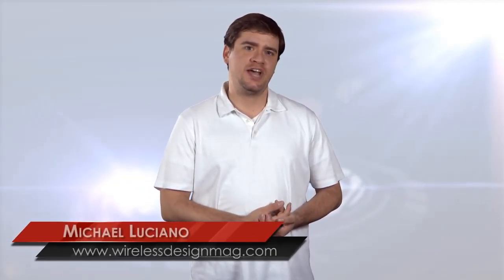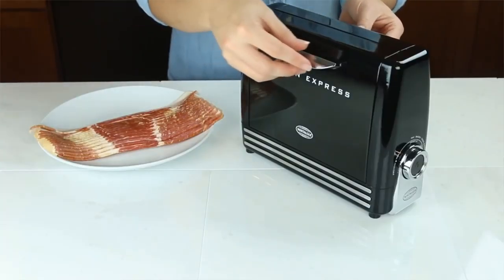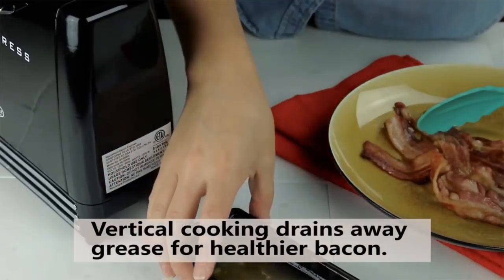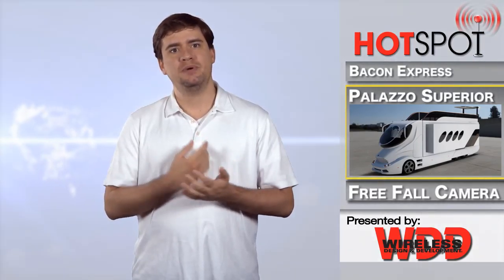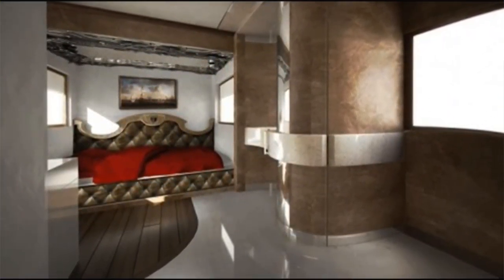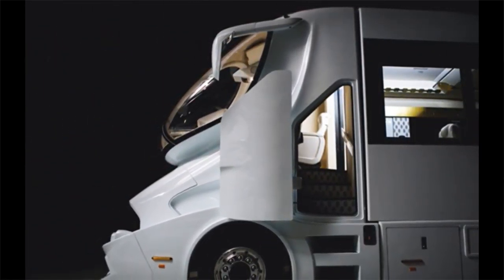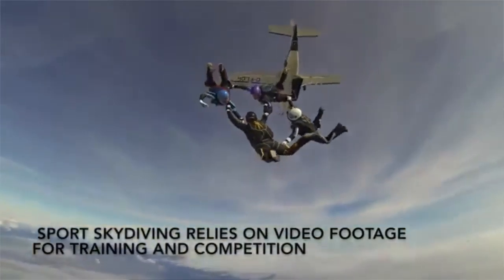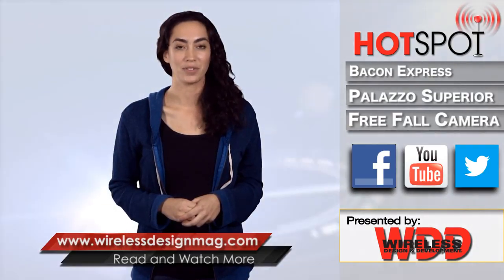Hotspot 237 - A Bacon Lover's Dream Come True